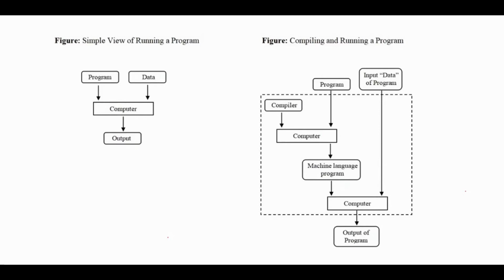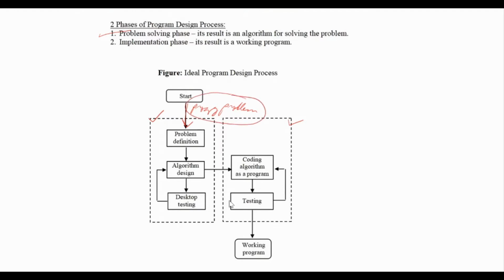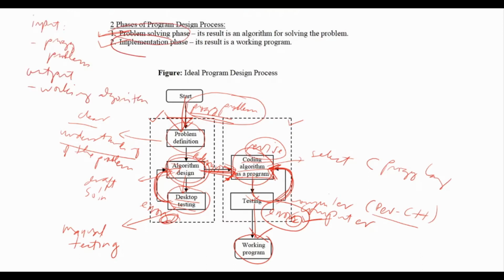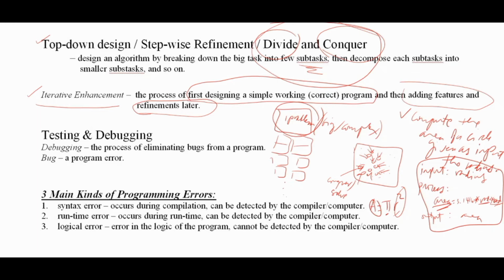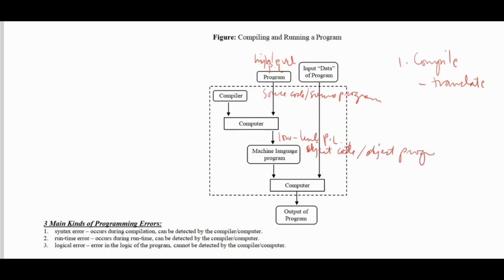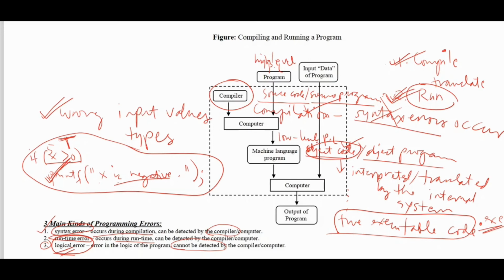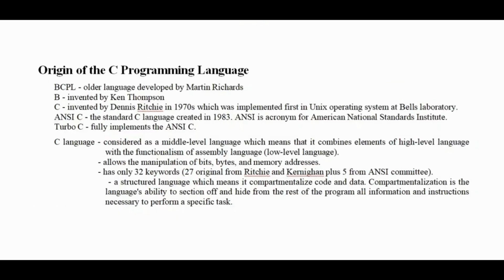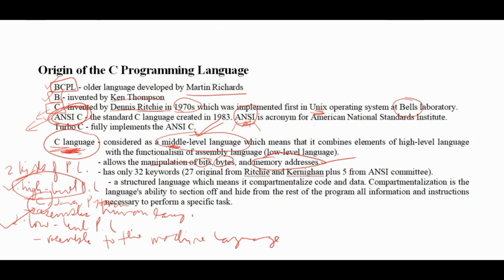CPE112 Lecture 11 - Intro to C Programming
Lecture 11 - Intro to C Programming